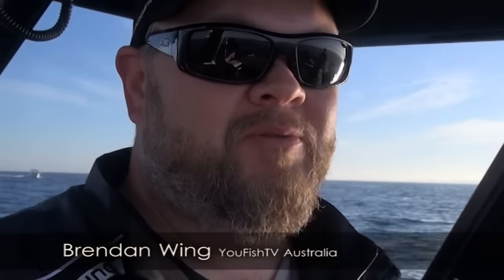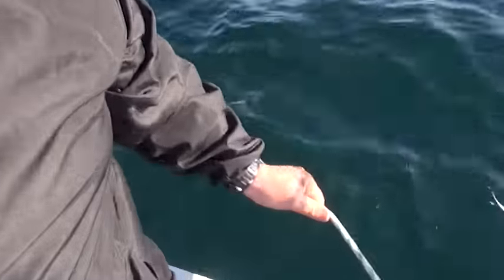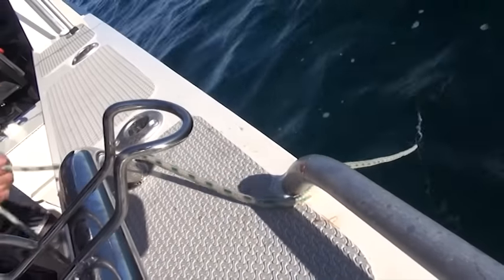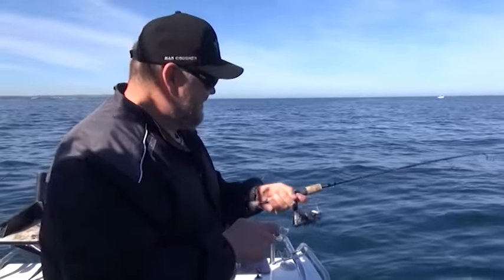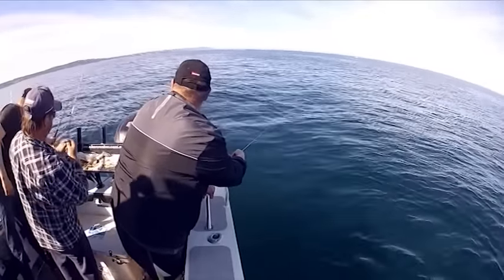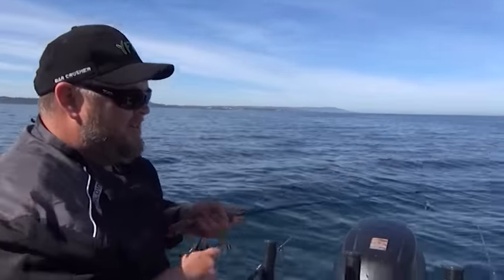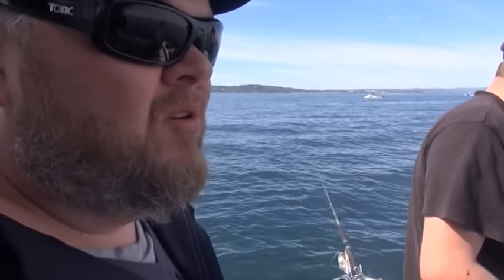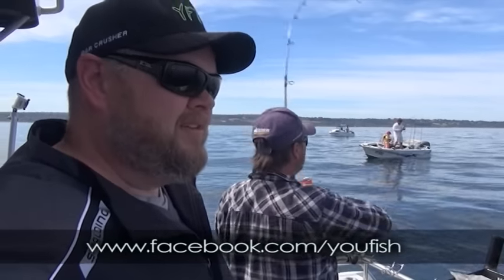HOW TO HUNT AND CATCH SNAPPER - YouFishTV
How to sound, anchor, berley, rig and catch snapper on both bait and plastics in Port Phillip Bay.  Filmed on Port Phillip Bay Australia.